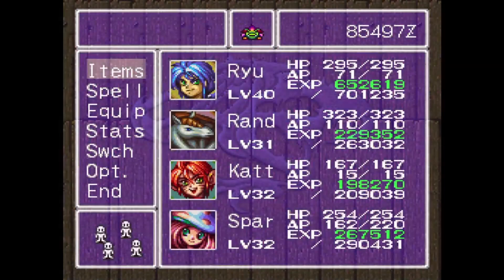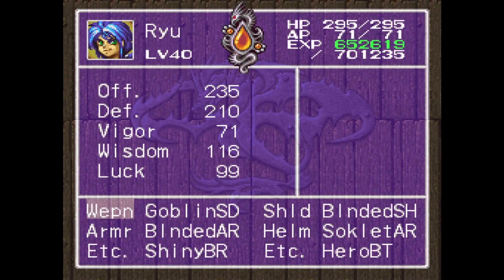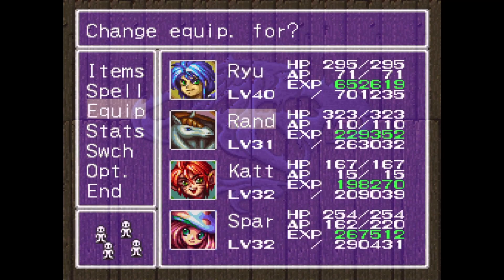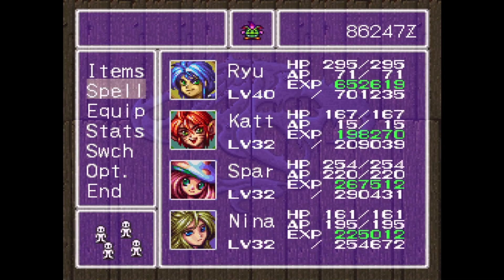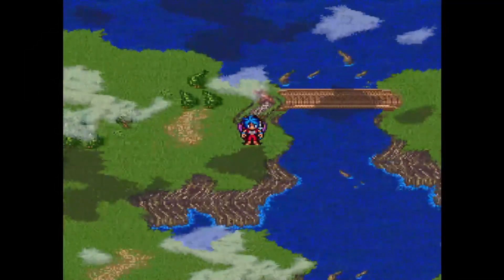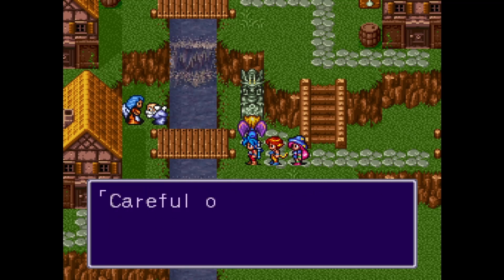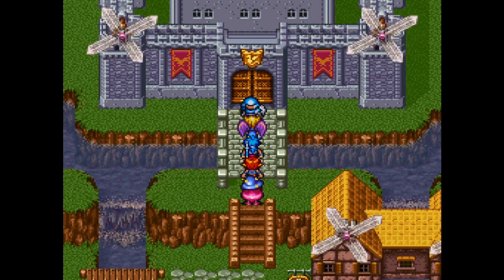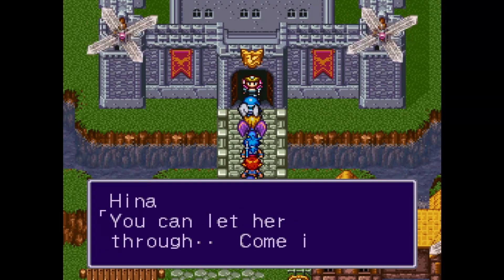Nina Returns to Windia - Breath of Fire II Part 38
breathoffire2 game rpg We continue my commentary playthrough of Breath of Fire II for the SNES . Please follow this and other great RPG playthroughs on my channel @Bigly Gaming.